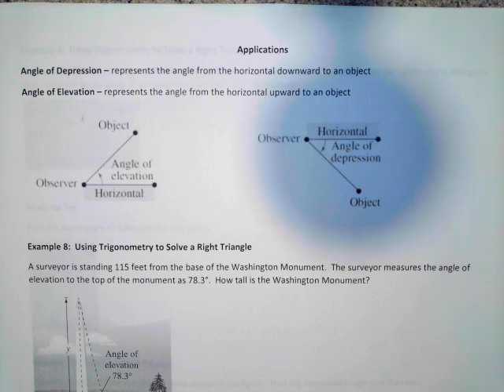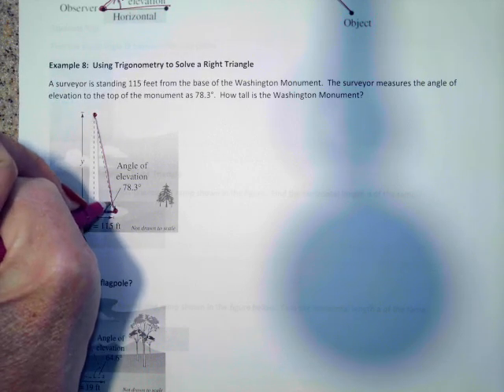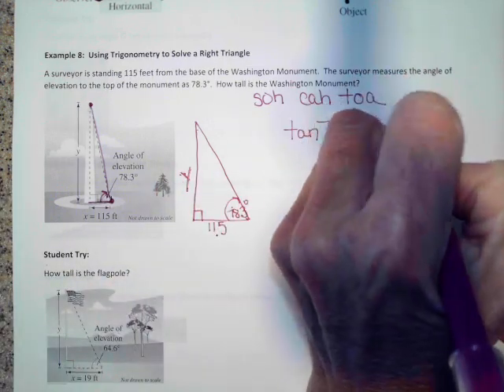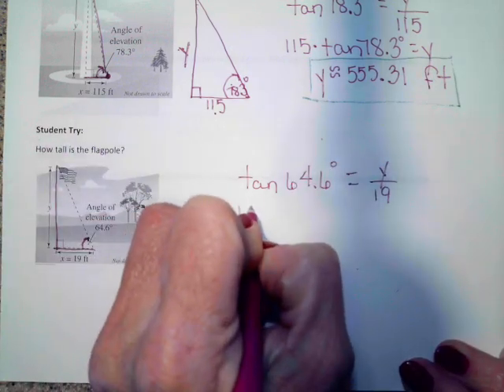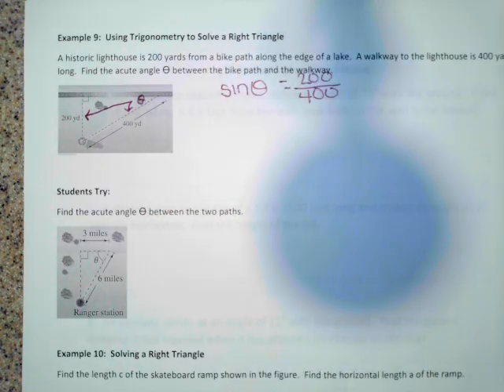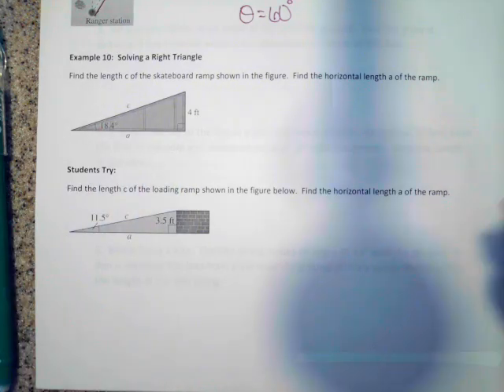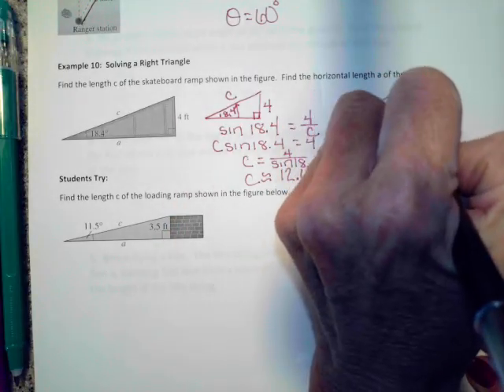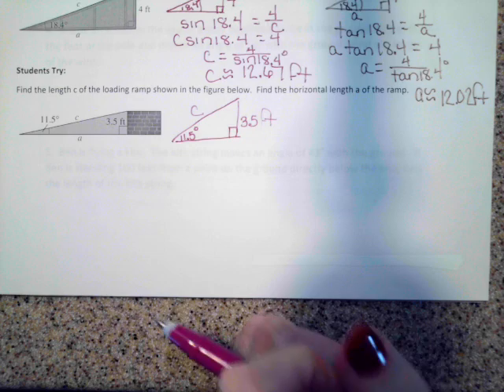1.3 Right Triangle Trig - Applications